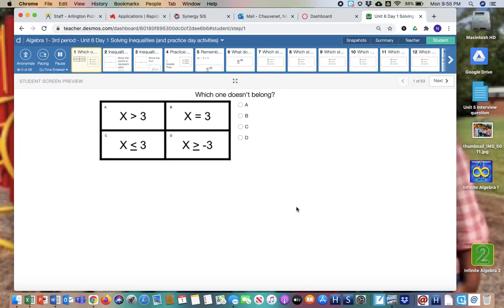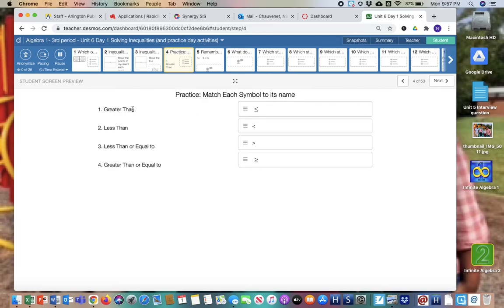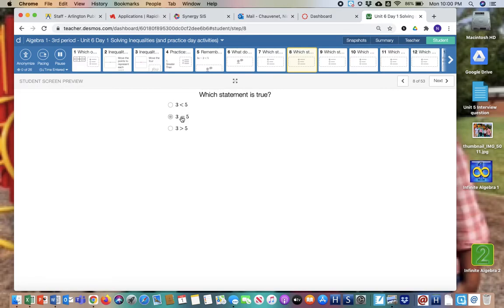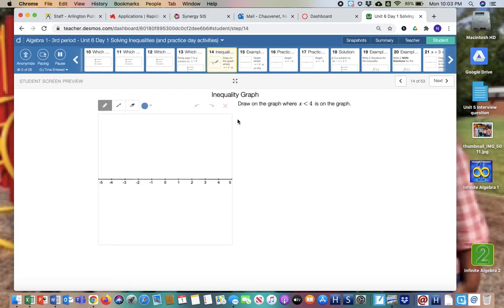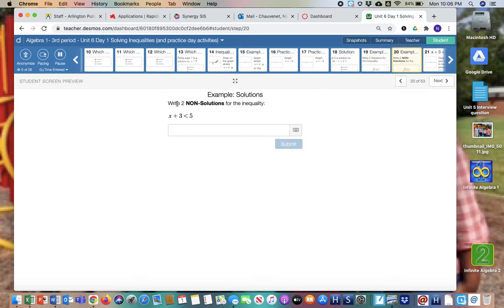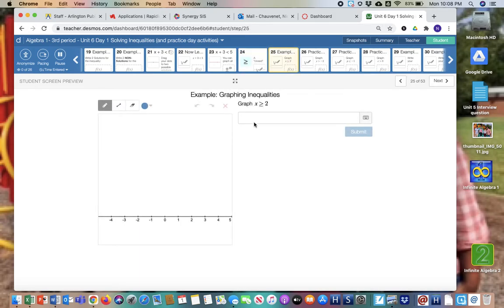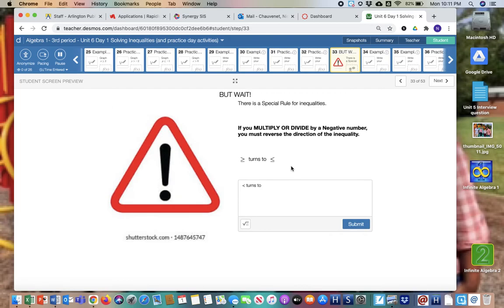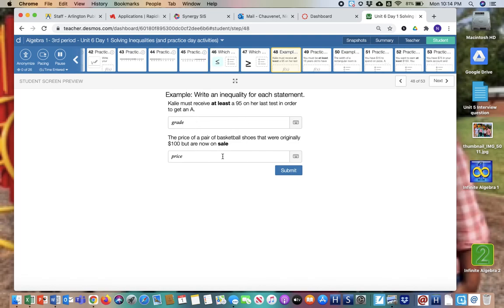Unit 6 Lesson 1 Notes Video